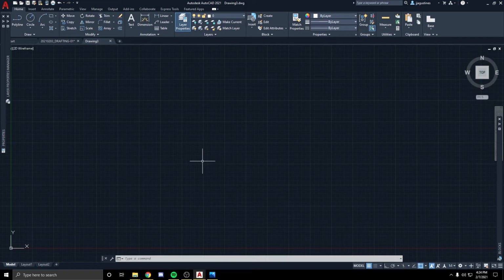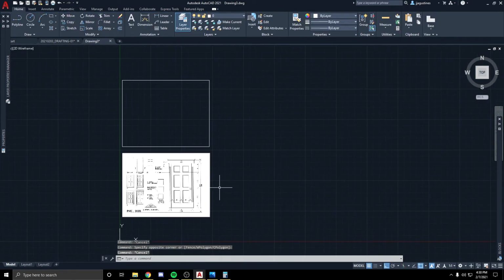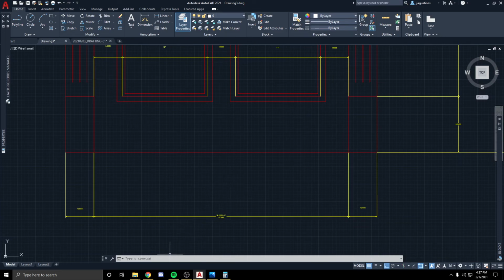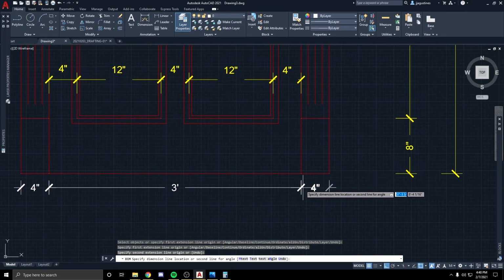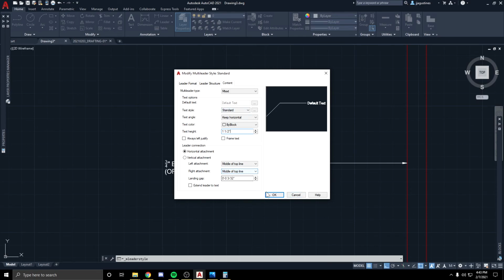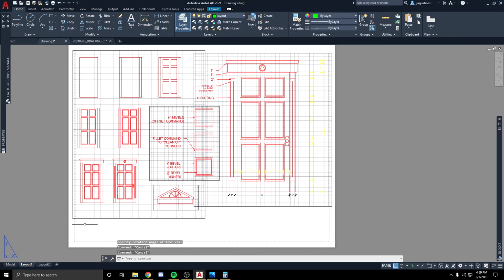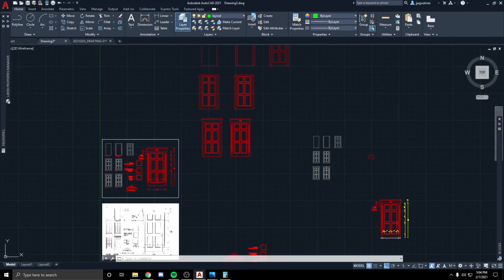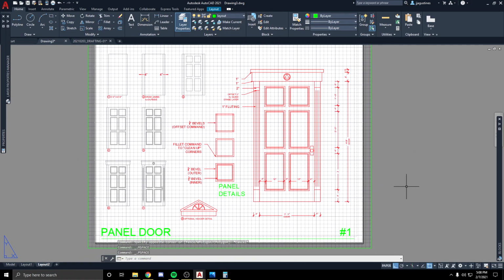Cad Tutorial 1 Panel Door